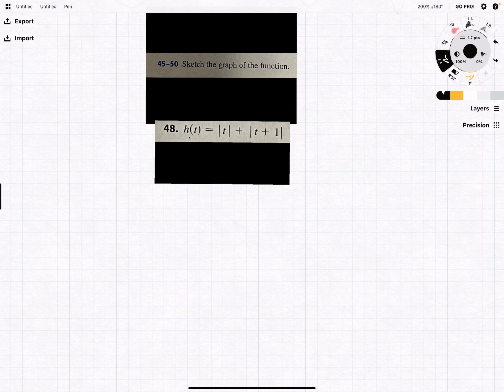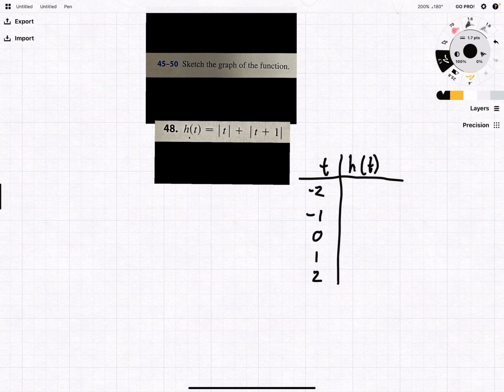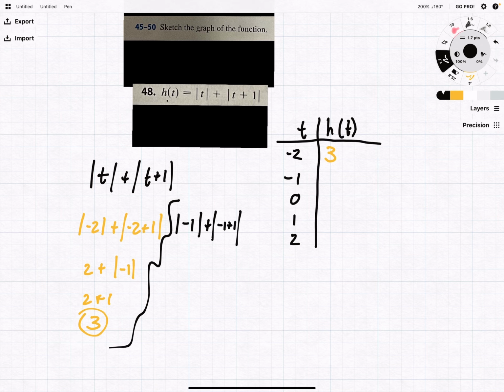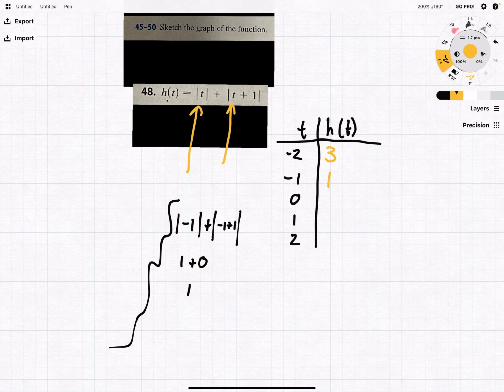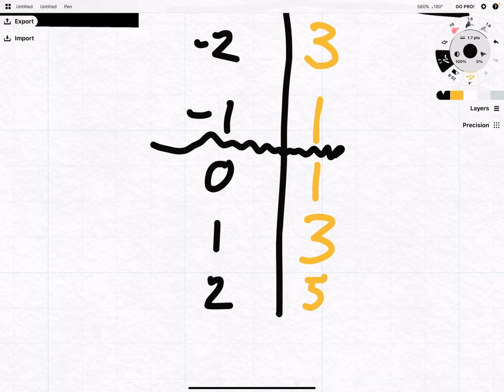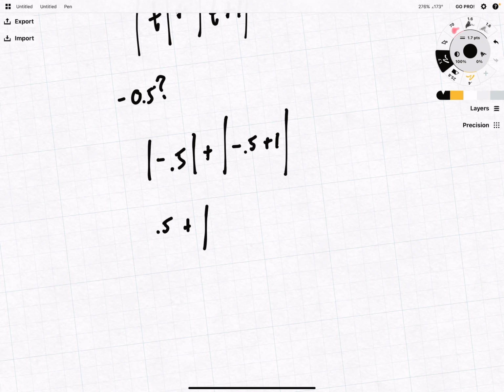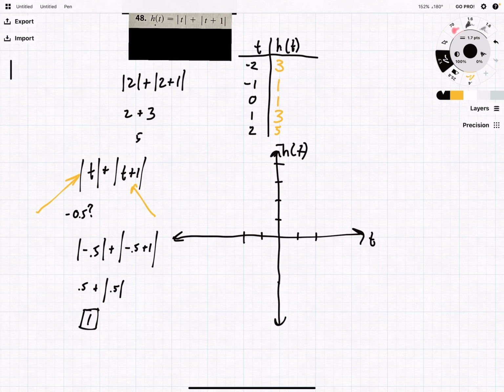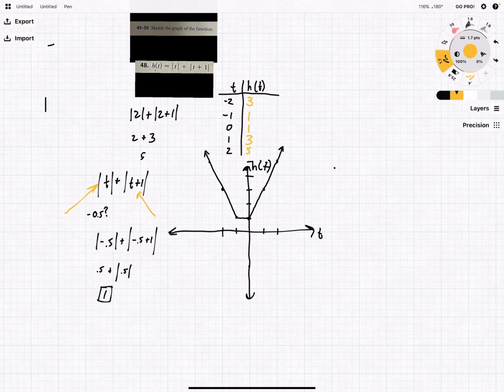Stewart Calculus 8th edition, Chapter 1, Section 1, Problem #48